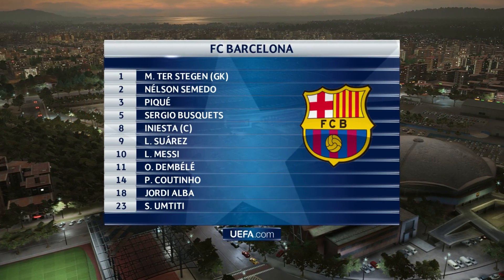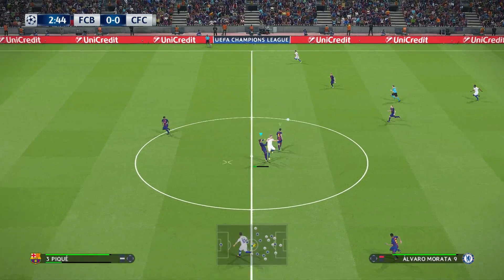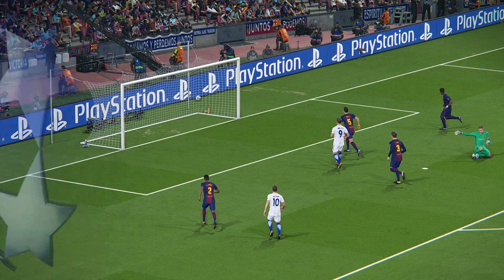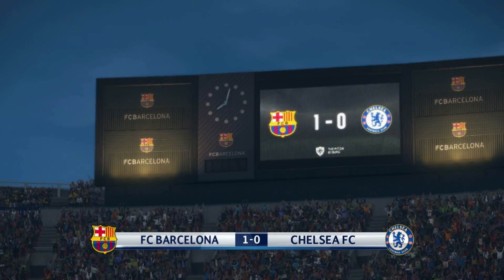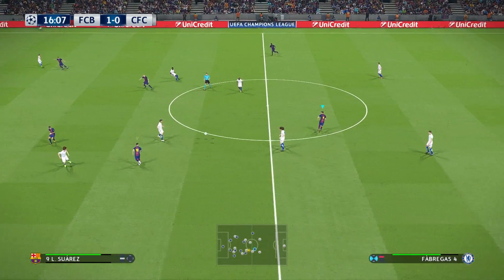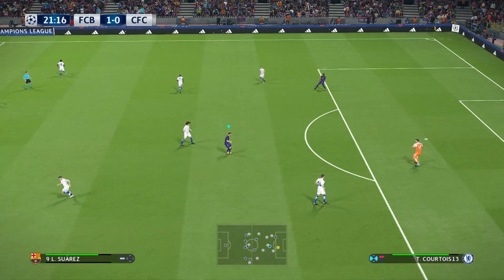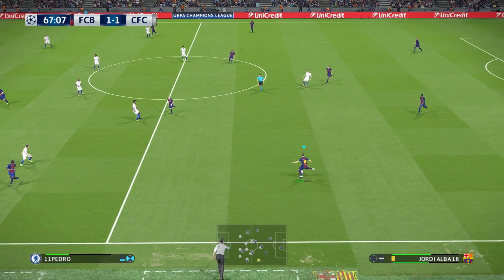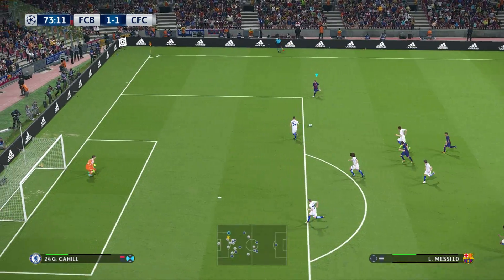PES 2018 | Barcelona vs Chelsea | UEFA Champions League | Gameplay PC